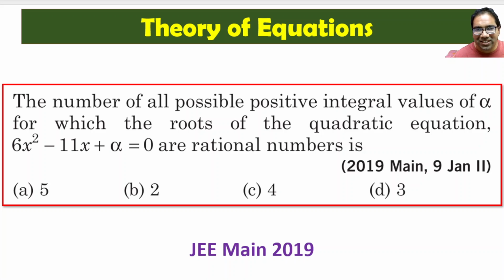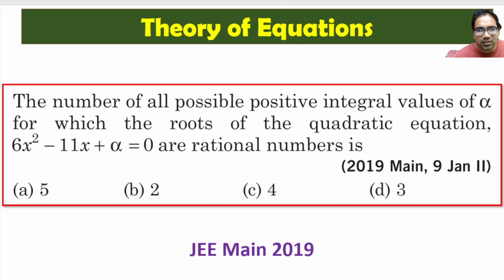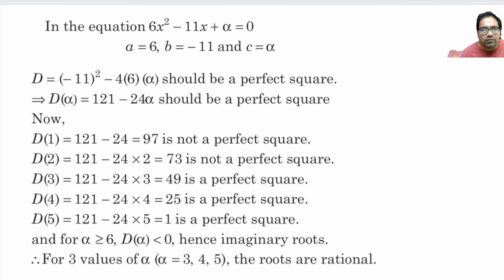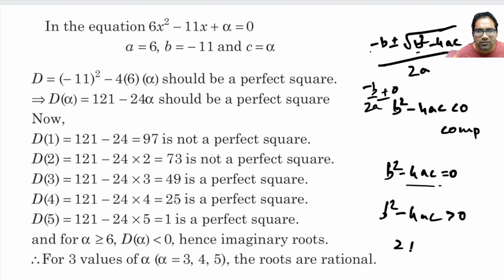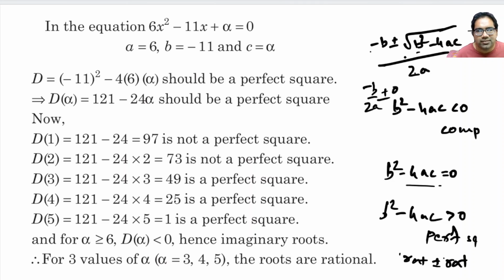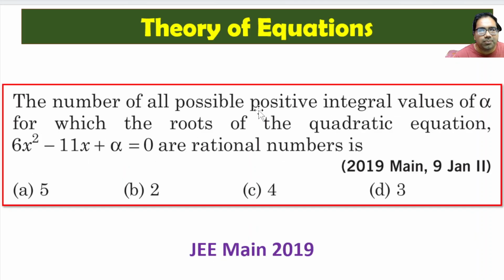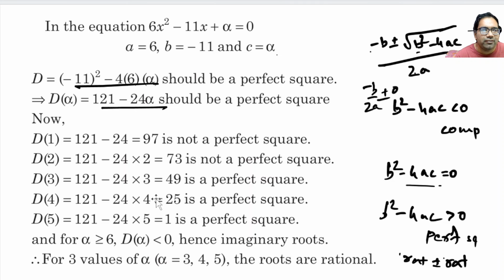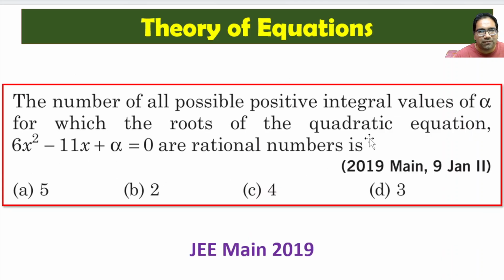🌸Quadratic equation, condition for rational roots, important IIT JEE Maths Previous Year Questions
2019 IIT JEE Quadratic equations

Krishna Sessions
6-229, 3rd Lane, behind Superwizz Road, Umashankar Nagar, Lane, Kanuru, Vijayawada, Andhra Pradesh 520007